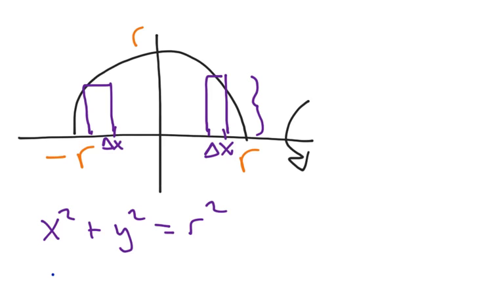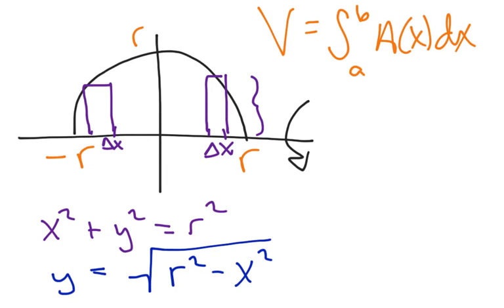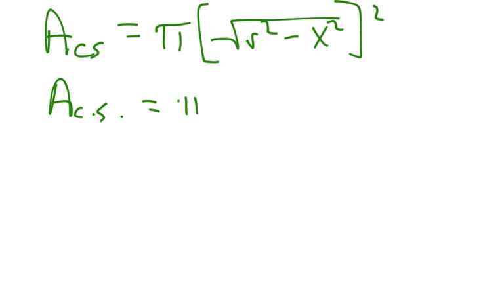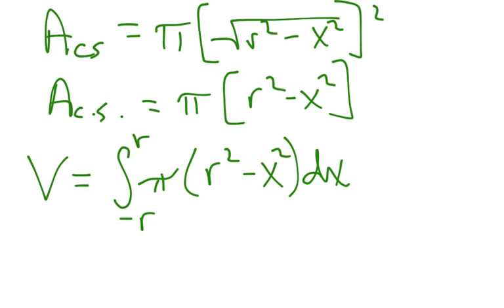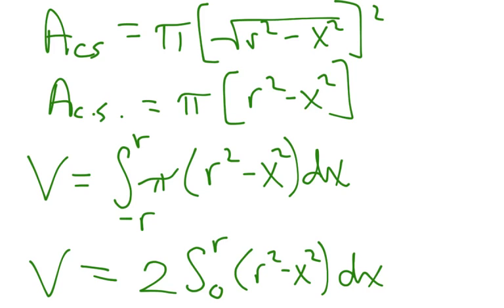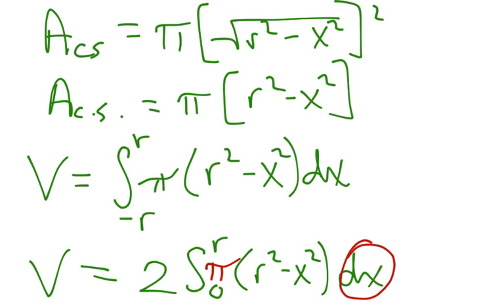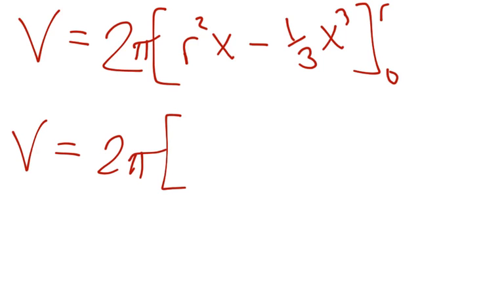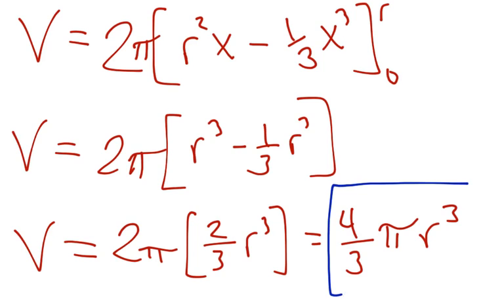Volume of a Sphere Using Calculus